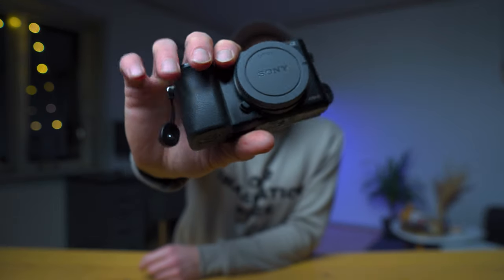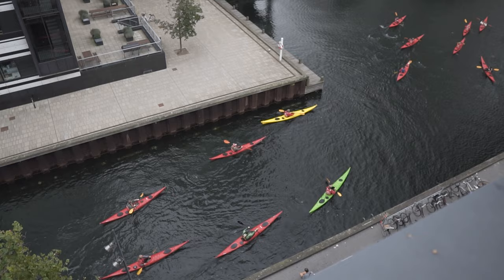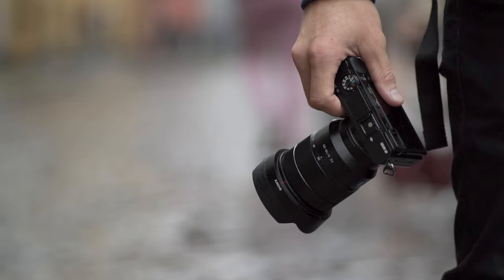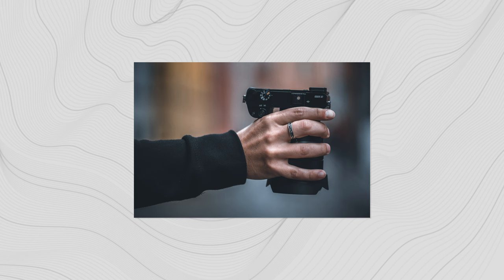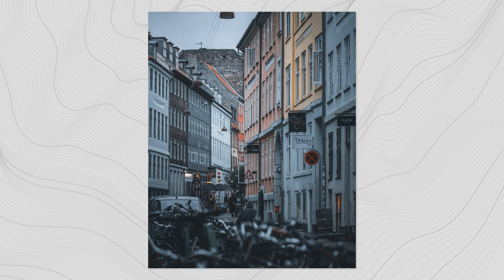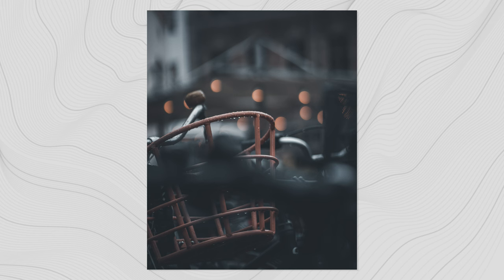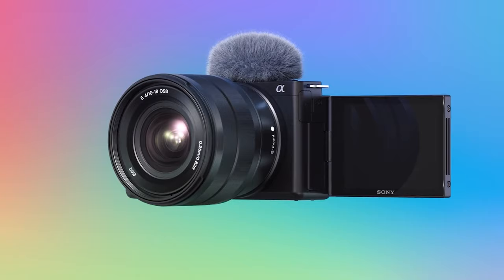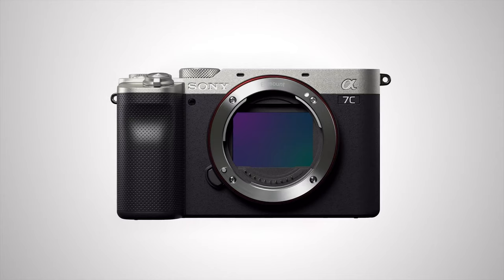Is SONY a6300 STILL Worth in 2022? With PHOTO & VIDEO samples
Sony a6300 was one of the first mirrorless cameras to shoot super crispy 4K videos and shoot in super slow motion of 120fps. But is it still worth it in 2022? Lets find out!

0:00 - Overview
0:34 - 120fps VIDEO Example
1:02 - Don't miss the NEXT video
1:24 -  PHOTO Capabilities & EXAMPLES
3:22 - VIDEO Capabilities & EXAMPLES
5:20 - ALTERNATIVES

And hear are my few favorite cameras I recommend:
► Best BEGINNERS Budget Camera
► Best Budget PHOTOGRAPHER Camera
► Best Camera for the MONEY
► Best Budget Camera for VIDEO
► Best FIRST Full Frame Camera

THE GEAR I USE & RECOMMEND